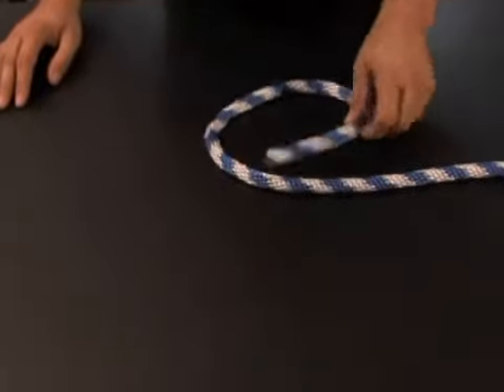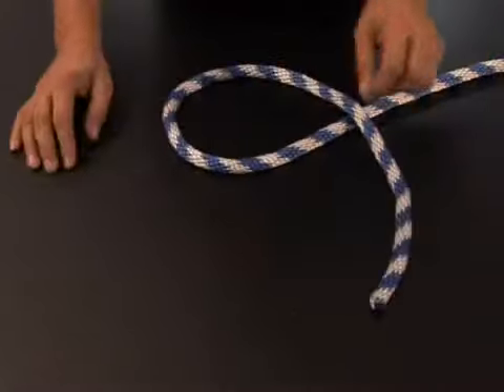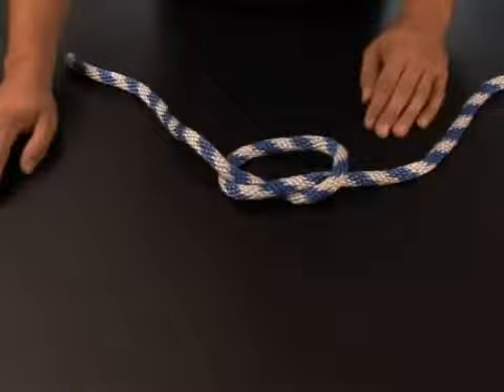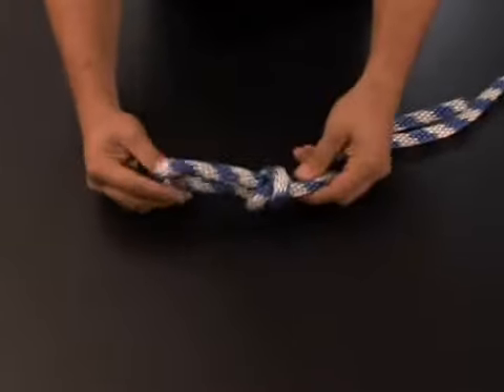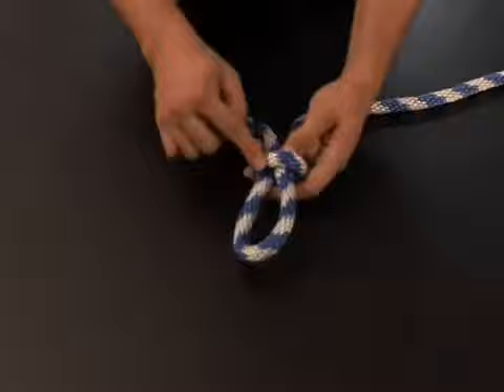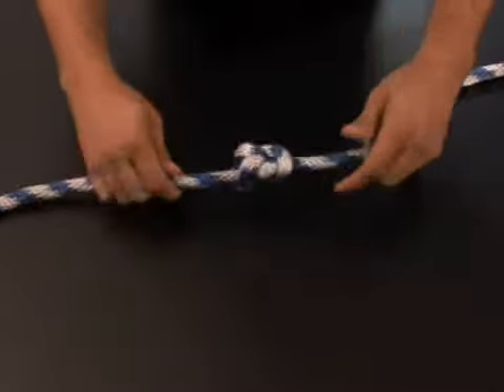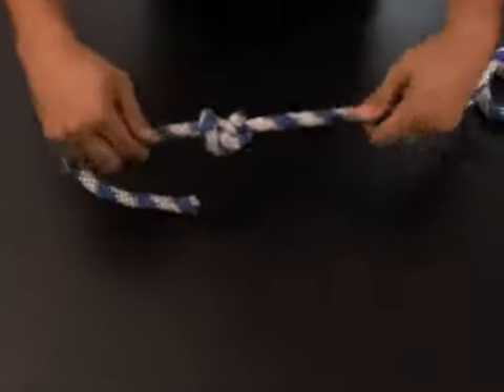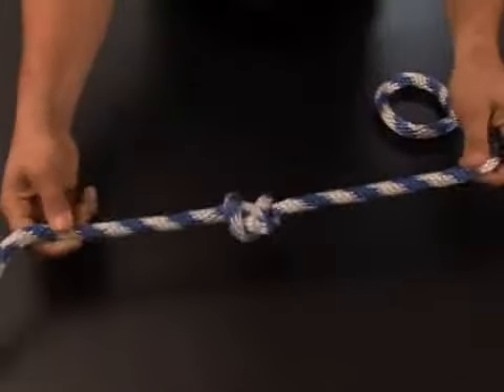How to Tie an Ashley's Stopper knot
How to Tie an Ashley's Stopper knot. Part of the series: How to Tie Knots: Vol 2. Learn how to tie a correct Ashley's Stopper knot for hiking, climbing, or sailing in this free knot tying video clip.